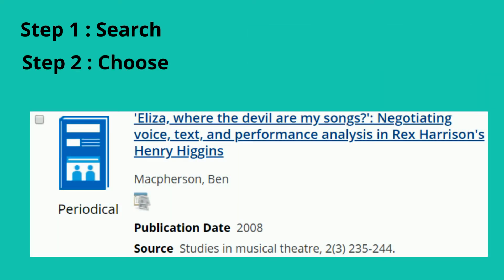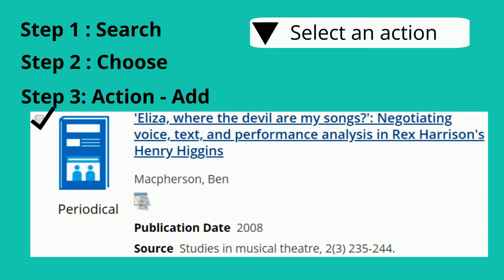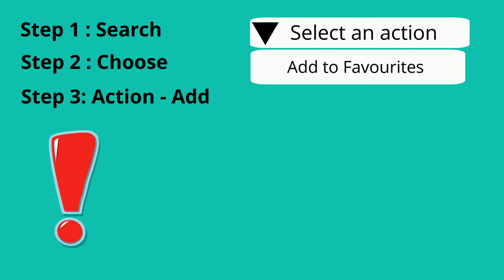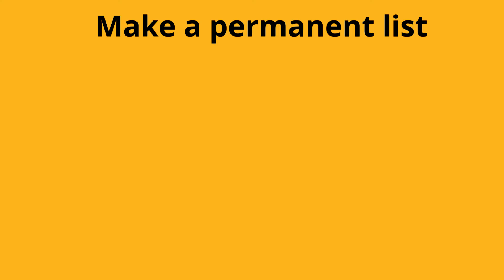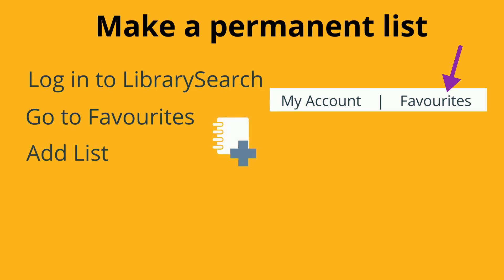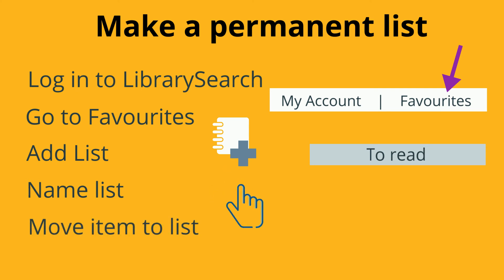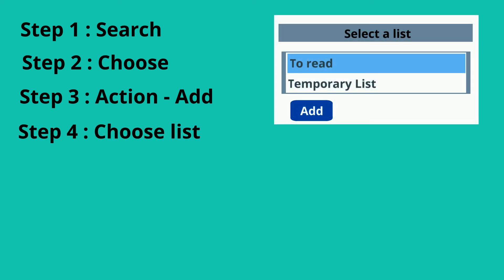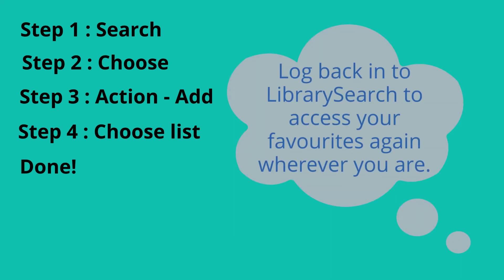Saving favourites in LibrarySearch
Did you know you can save items from LibrarySearch so that you can come back to them?. This video shows you how.